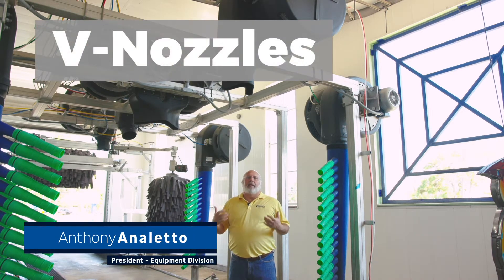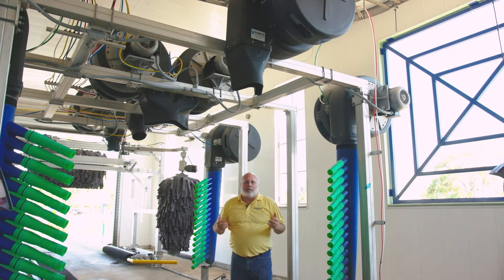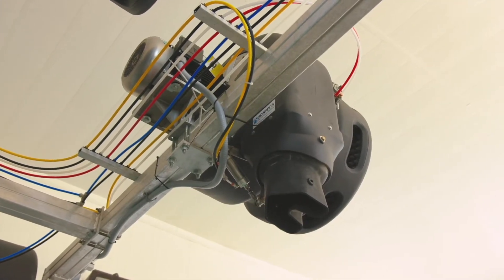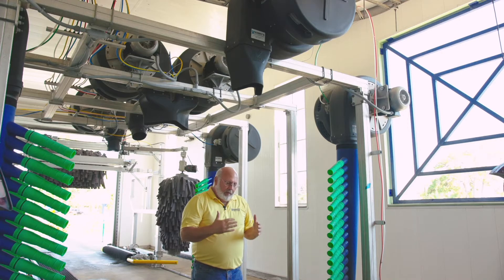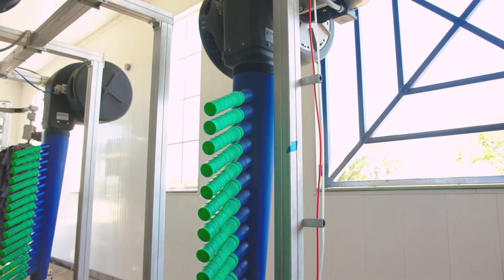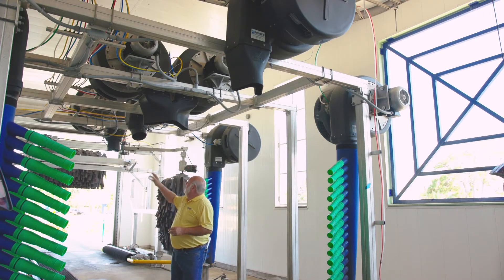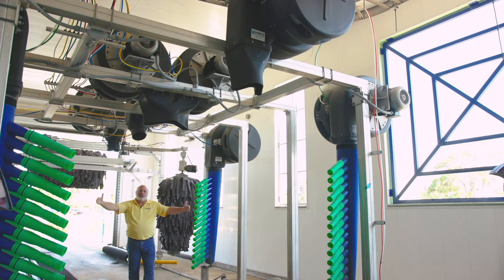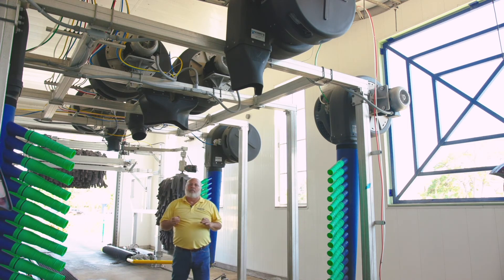Sonny's Car Wash Innovations - V-Nozzle series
Double V:

Move a large volume of water off the vehicle fast. Sonny’s Double V-Nozzle directs air from the center and down the sides for consistent results at high chain speeds.

Half V:
Target hard-to-dry areas like side mirrors and rockers. Combine Sonny’s Half V-Nozzles in split configurations to address specific needs for maximum coverage.

Flip V:
Dry the back of SUVs from the license plate to under the deepest top molding. Sonny’s Flip V-Nozzle splits the air down the center for the most effective drying on a rear hatch we’ve ever achieved.